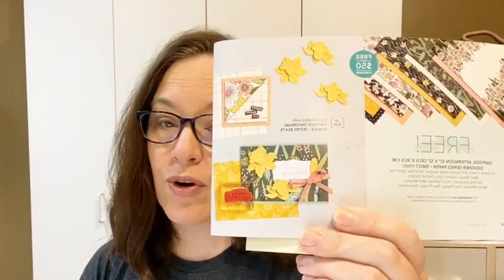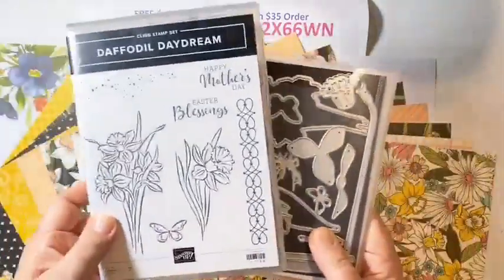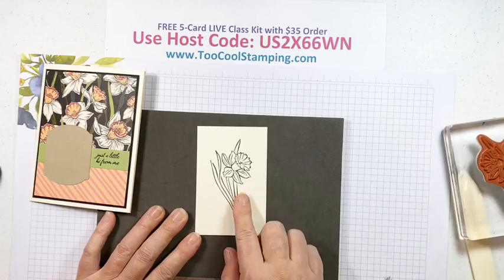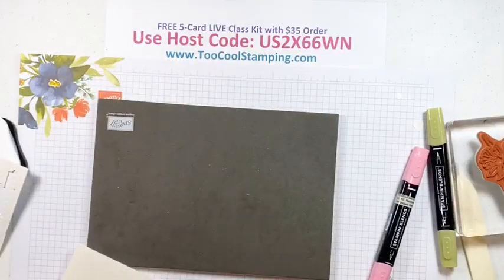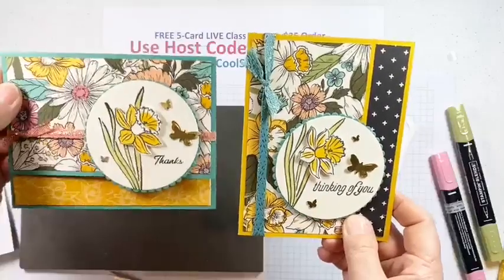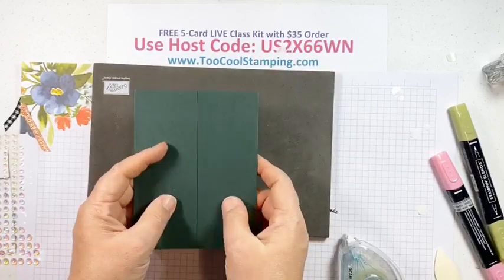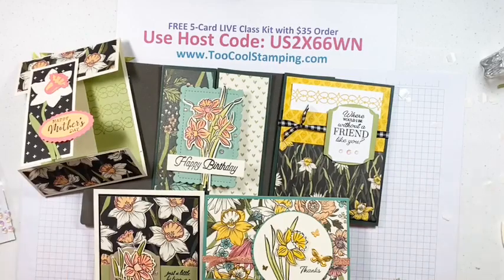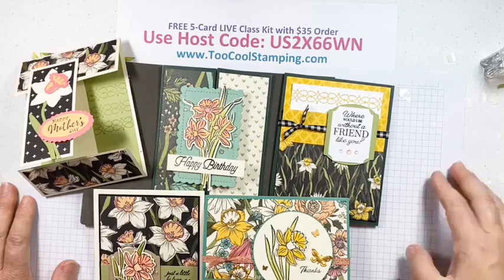Daffodil Daydream LIVE Class Replay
In today’s LIVE Class, I featured the Daffodil Daydream Bundle and the Daffodil Afternoon Designer Series Paper, which you can earn for FREE during Sale-a-Bration with a $50 order. I also used the Special Moments stamp set for many of the sentiments, and you can earn this awesome all-occasion greeting set for FREE with a $100 order.

► 5-CARD KIT - If you like the cards I demonstrated, you can earn a 5-Card Daffodil Daydream LIVE Class Kit by placing a minimum $35 order using Host Code US2X66WN to qualify. You receive all the supplies to make those 5 cards plus a printable tutorial; you add the stamp set, inks and adhesive. Kits mail out begin mailing out on February 28, 2022. One kit per person, per order. United States only.

(If you place an order above $150, do NOT use the Host Code, so you can enjoy you bonus Stampin’ Rewards Dollars on your order!) I will automatically send your kit!

Featured Products:
Daffodil Daydream Bundle
Daffodil Daydream stamp set
Daffodil Dies
Daffodil Afternoon Designer Series Paper 158127 – Sale-a-Bration selection
Special Moments stamp set 158081 – Sale-a-Bration selection
Iridescent Rhinestones 158130
Brushed Brass Butterflies 158136
Black & White Gingham Ribbon 156485
Linen Thread 104199
Flirty Flamingo Gold Metallic Ribbon 155610
Just Jade & Gold Braided Ribbon 155815
Double Oval Punch 154242
Layering Circles Dies 151770
Tasteful Labels Dies 152886
Stitched So Sweetly Dies 151690
Scallop Contour Dies 155560